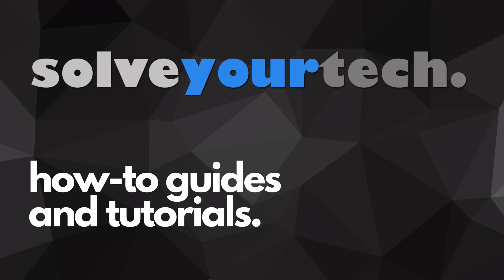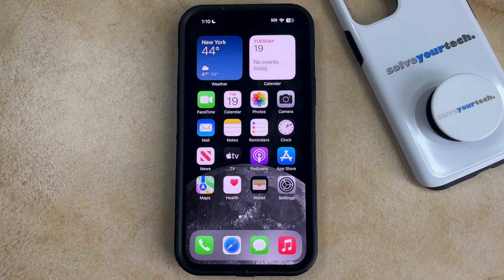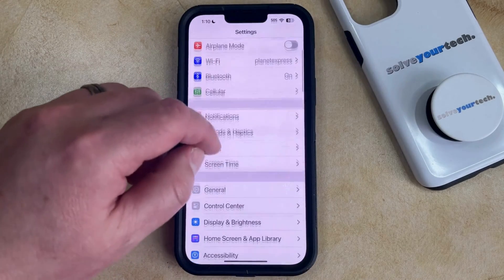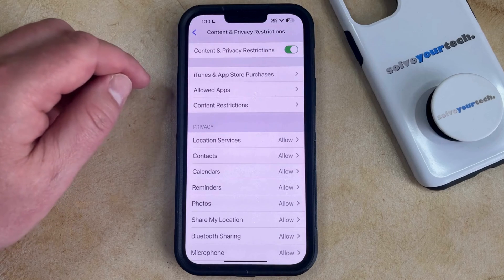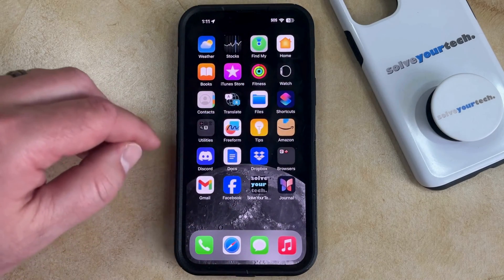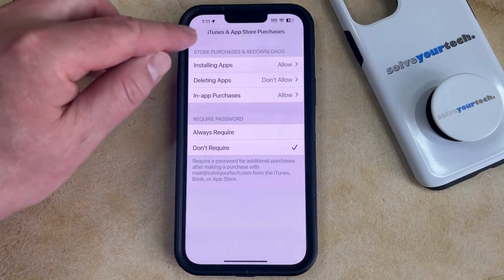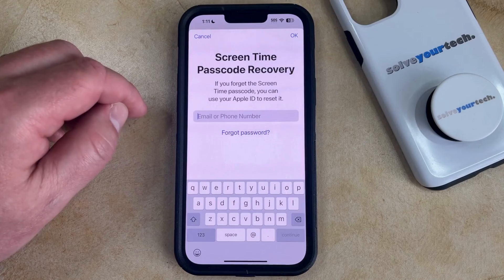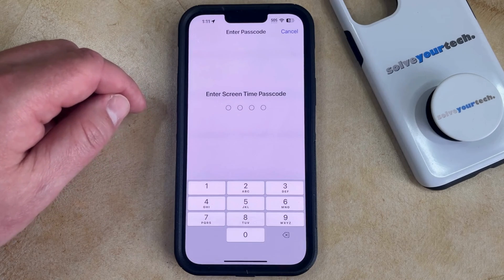How to Disable App Deletion on iPhone 14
This video will show you how to disable app deletion on iPhone 14. Once you complete this tutorial, you will know how to prevent someone from deleting apps on an iPhone.

You can disable iPhone 14 app deletion with the following steps:

1. Open Settings.
2. Choose Screen Time.
3. Select Content & Privacy Restrictions.
4. Touch iTunes & App Store Purchases.
5. Choose Deleting Apps.
6. Tap Don’t Allow.

You may also want to go back to the main Screen Time menu and choose to Lock Screen Time Settings so that no one will be able to change this setting without entering a separate Screen Time Passcode.

00:00 Introduction
00:14 How to Disable App Deletion on iPhone 14
01:42 Outro

Related Questions and Issues This Video Can Help With:

- How to Disable App Deletion on iPhone 14 Mini
- How to Disable App Deletion on iPhone 14 Plus
- How to Disable App Deletion on iPhone 14 Pro
- How to Disable App Deletion on iPhone 14 Pro Max